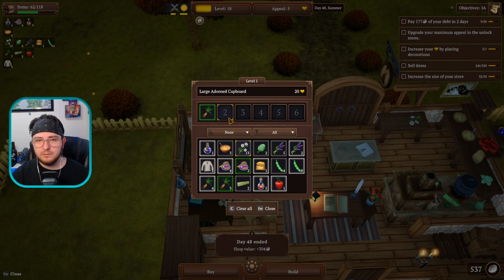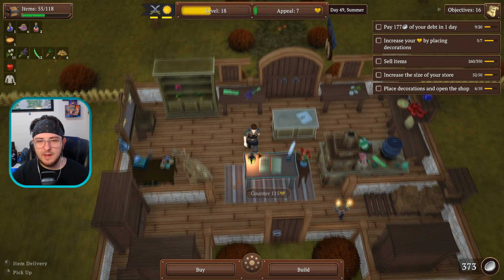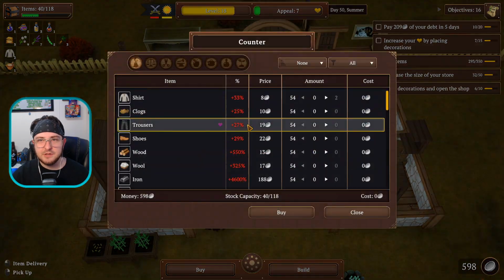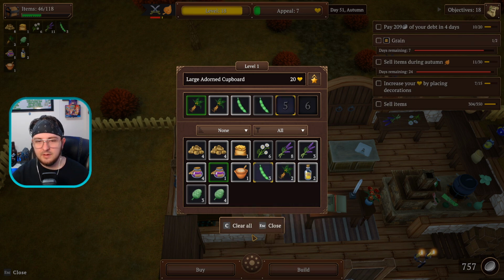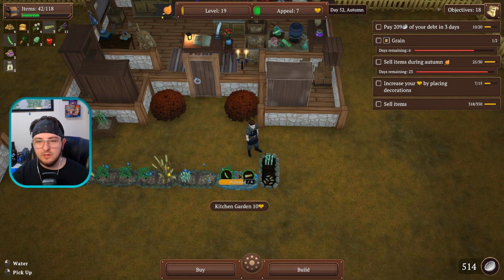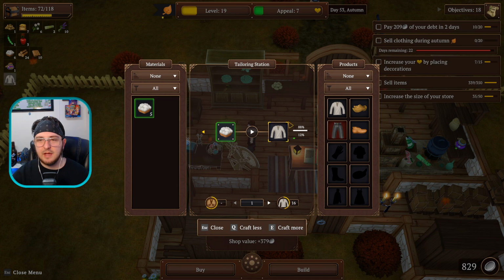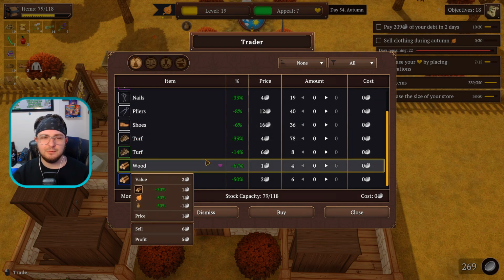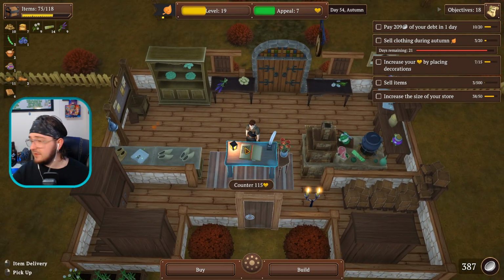New Building & Expansion! - Winkeltje The Little Shop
Winkeltje: The Little Shop is all about building, decorating, and running your own old-world fantasy shop. Buy low, sell high - from nails and apples to swords and alchemic love potions. Impress your customers, craft items, and be the master of your very own shop.